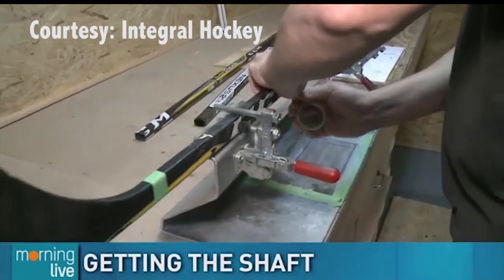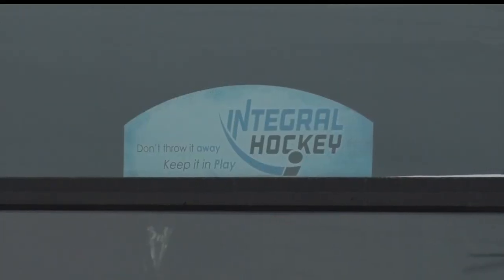In Business: Integral Hockey Of Bemidji Brings Broken Sticks Back To Life